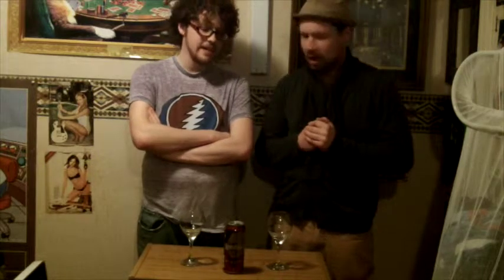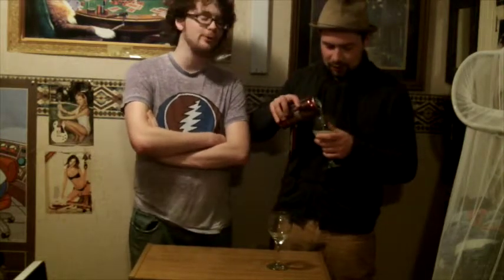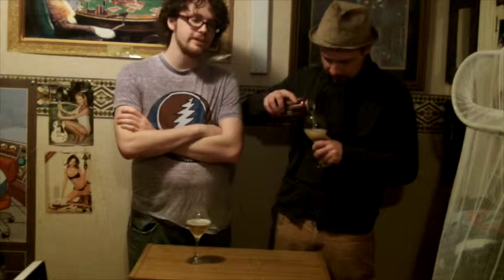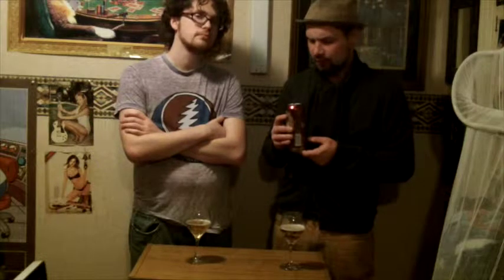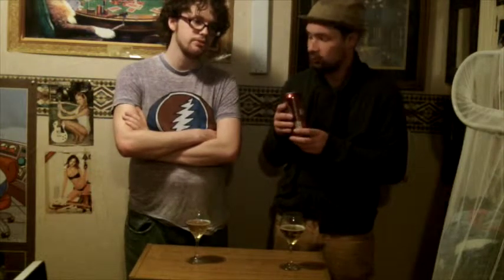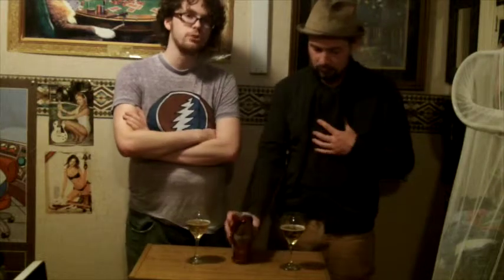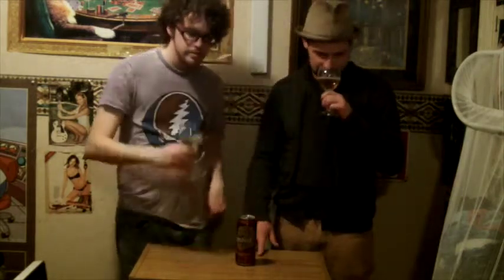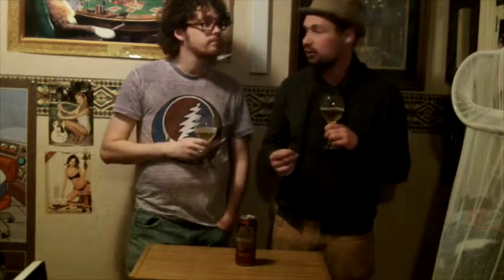Lionshead Pilsner Review